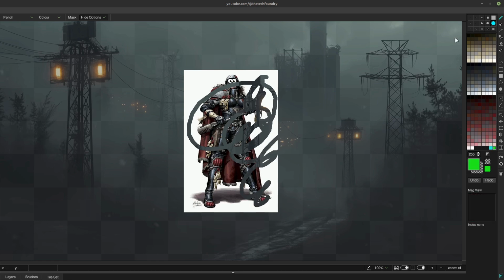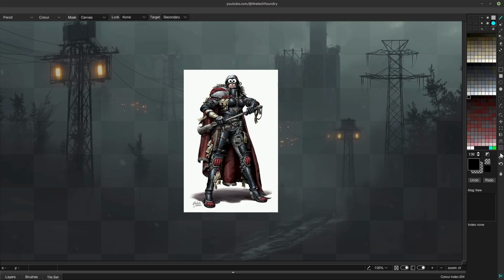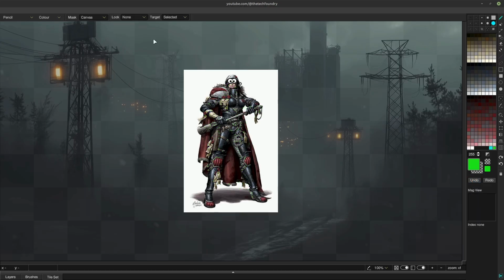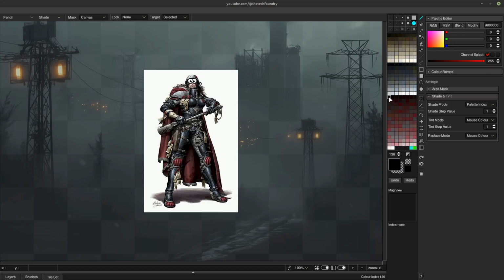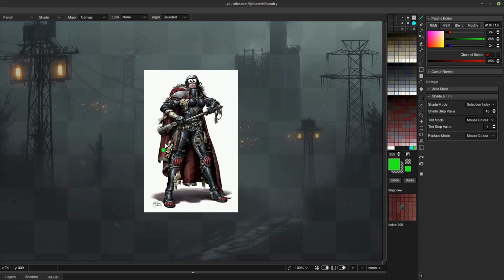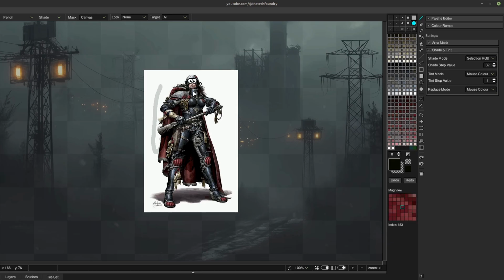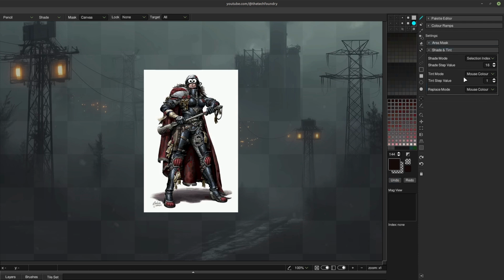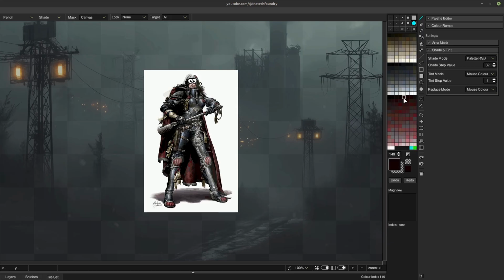How to Handle Brush and Paint Modes in a Modern Pixel Art Editor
I'm developing a DPaint 3 inspired Pixel Art Editor using my custom C++ GUI engine!

This video shows the basic use of built in brushes and pixel masking to draw colours and transparency to a layer's image.  I show how we protect individual and pixel ranges from editing using Canvas Lock, and drawing onto specific colours using Canvas Target options.  We also see full shading mode in action! With all pixels being shaded in full 60fps realtime no slow down wonderment!